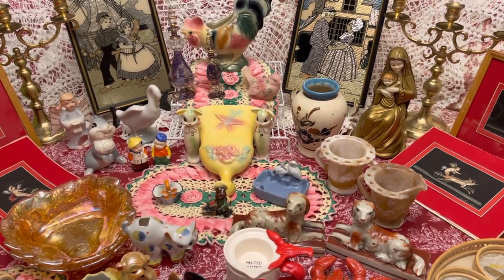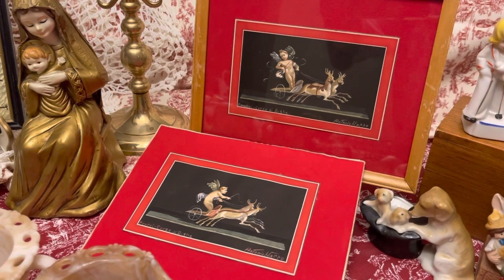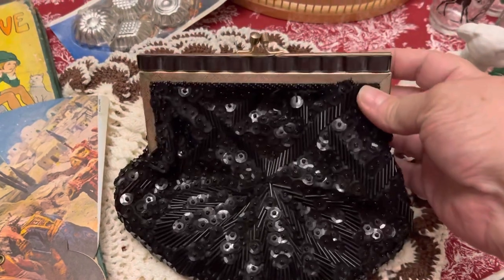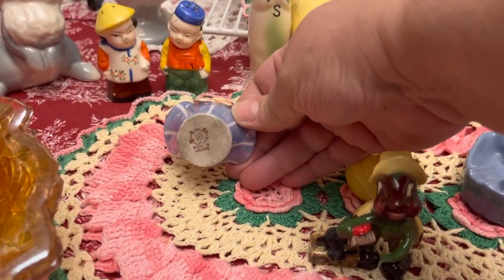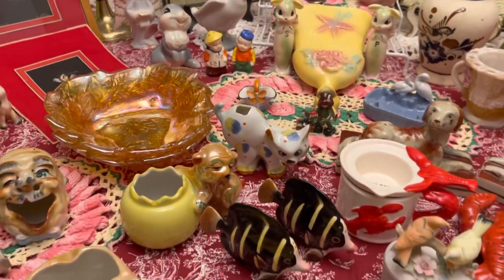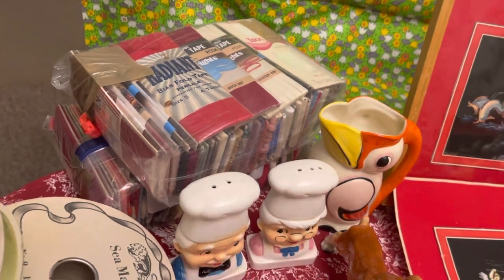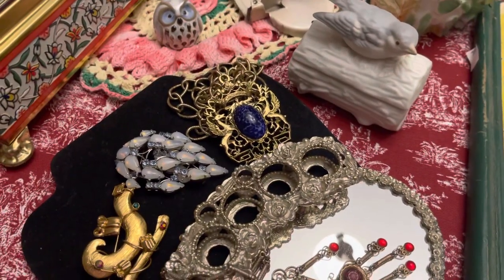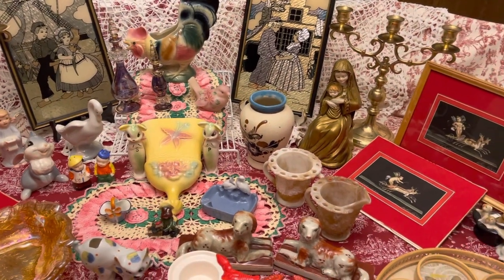Live Sale Preview Sunday Oct 31,2021 @3pm CST | Linens,Candelabras,Ashtrays,Jewelry, Crafting,￼MORE.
Vintage Live Sale Sunday October 31,2021 @ 3pm CST.
Please Pre-register before the Sale at the email below,

HAPPY HALLOWEEN!￼